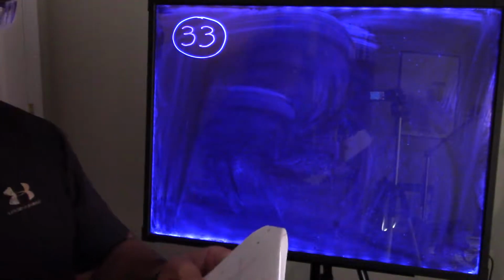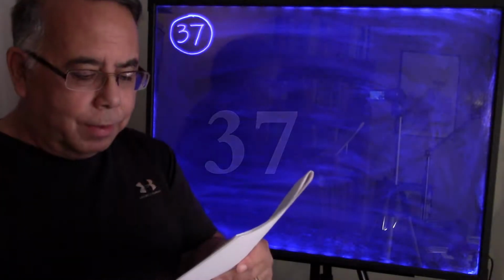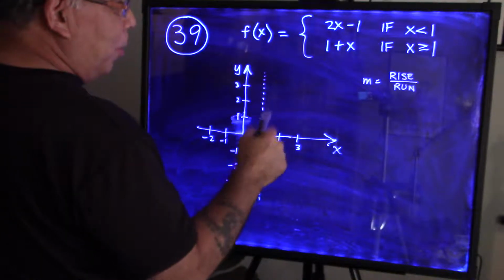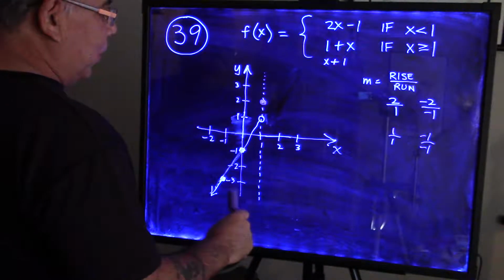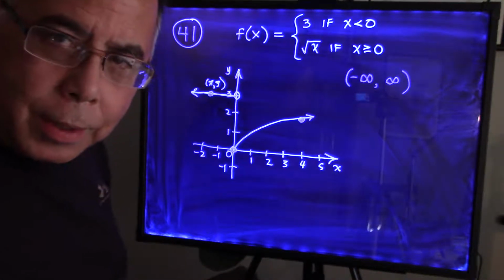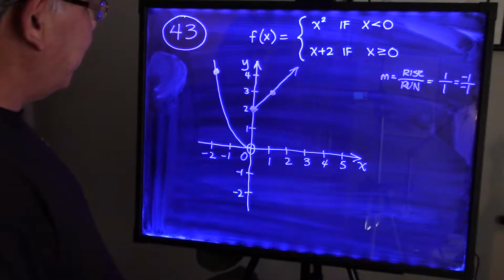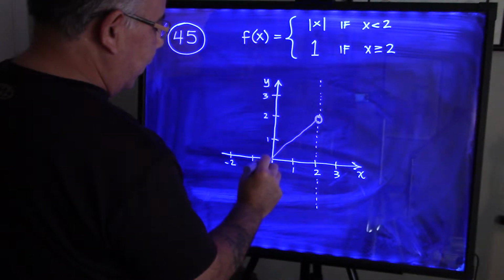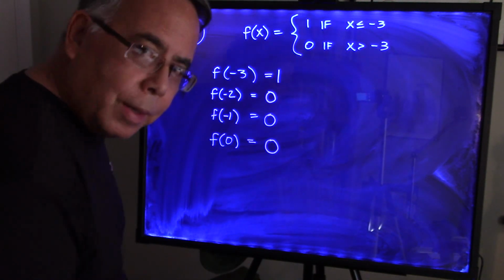OpenStax Precalculus 1.2 (Domain and Range) Section Exercises 33-47 Odds